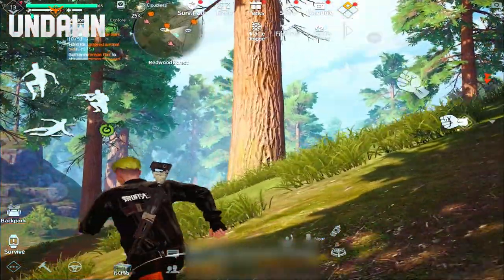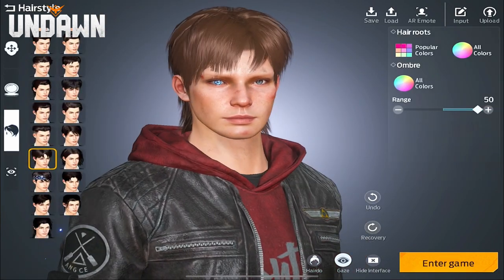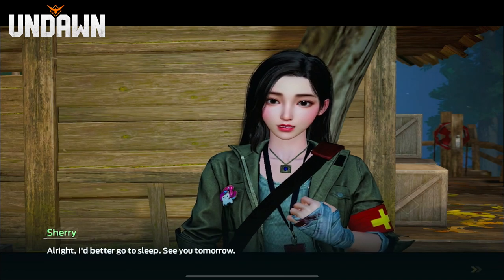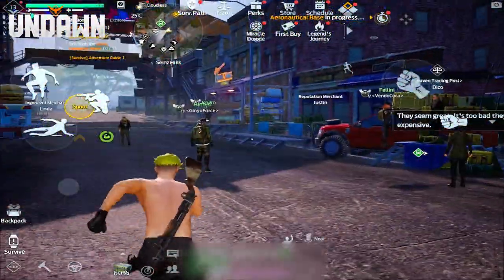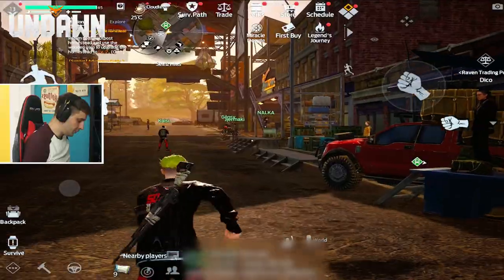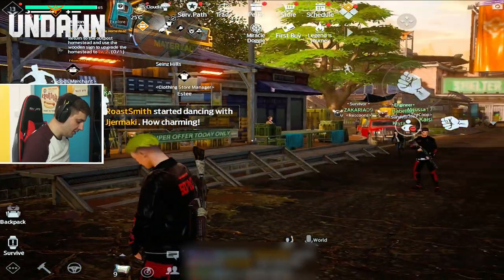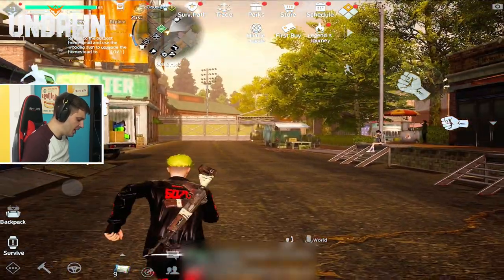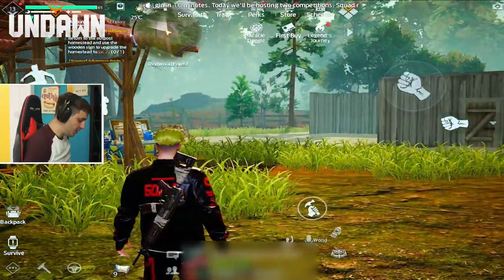*NEW* Zombie Survival Mobile Game! (Undawn Global Launch)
Undawn is officially LIVE and available on iOS, Android, and PC.

Use my creator code RoastSmith when you reach level 10 in-game to get some fun in-game items! Also, make sure to sign up for the Undawn Creator Camp